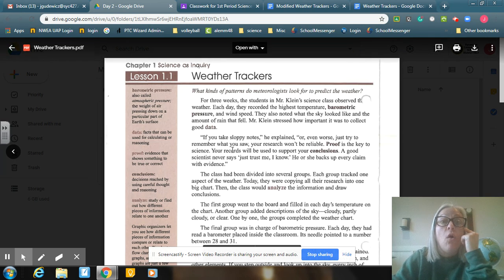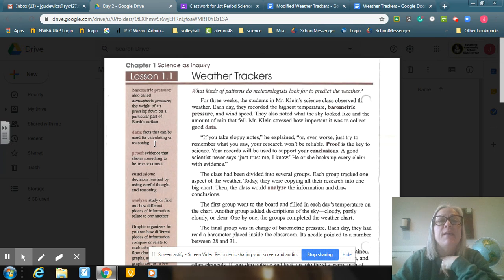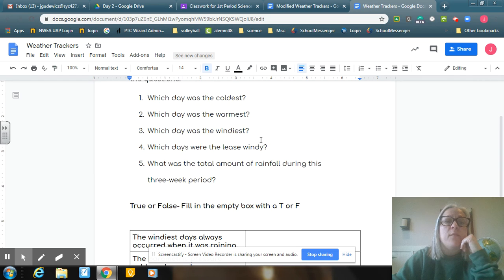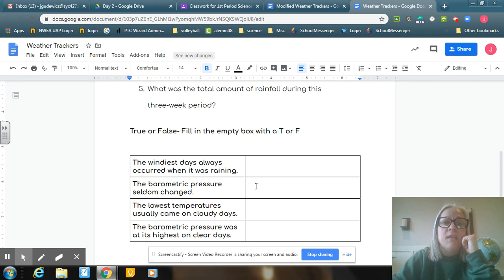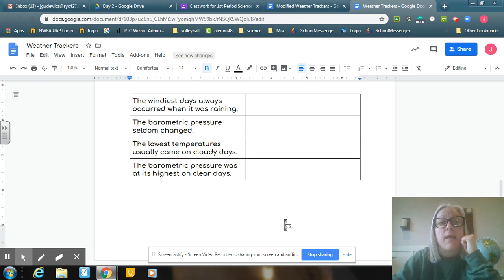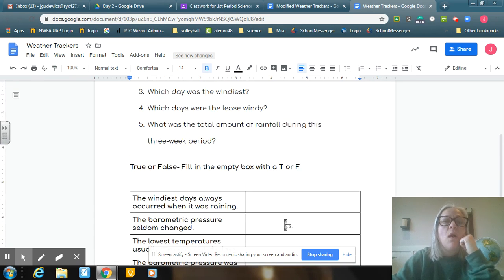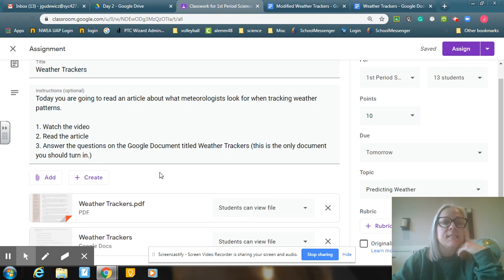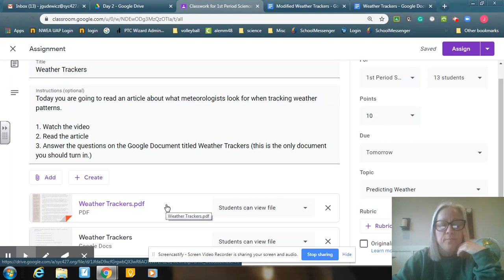Untitled: Apr 14, 2020 7:01 AM